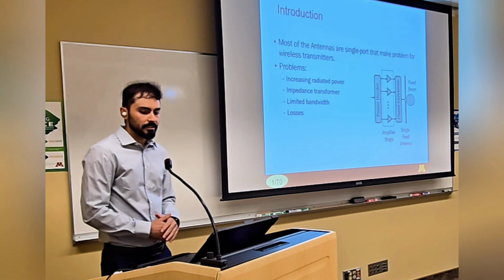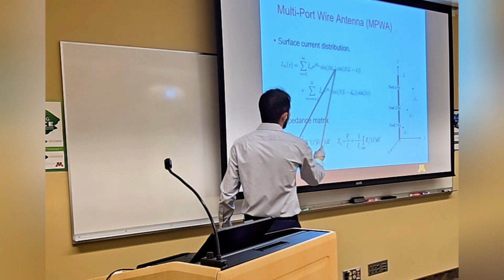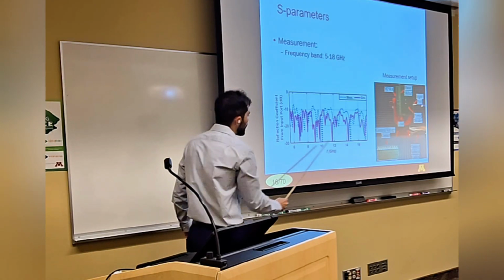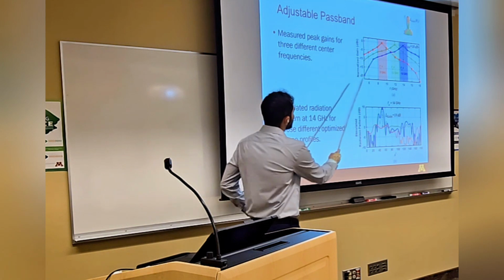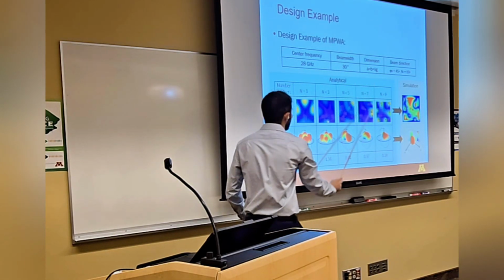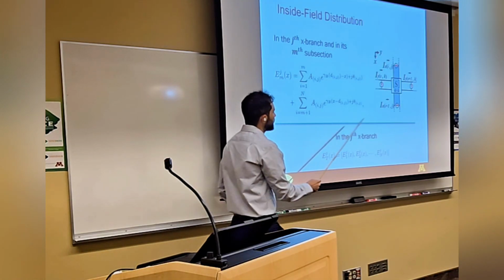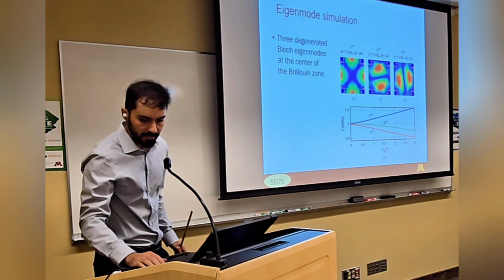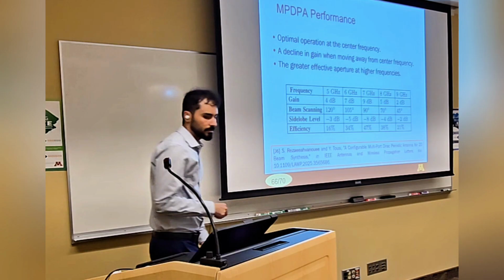My PhD Dissertation Defense, University of Minnesota, "Configurable Multiport Radiators"